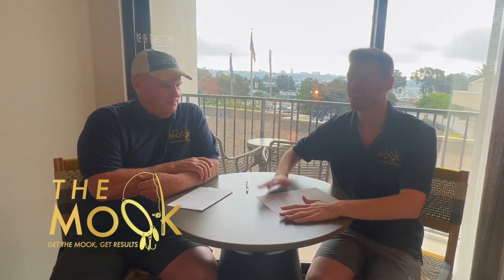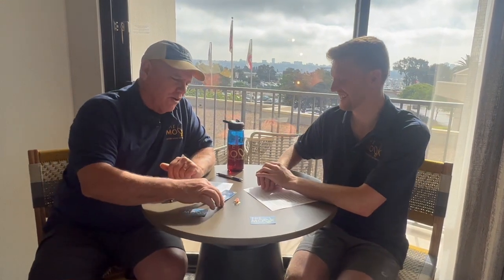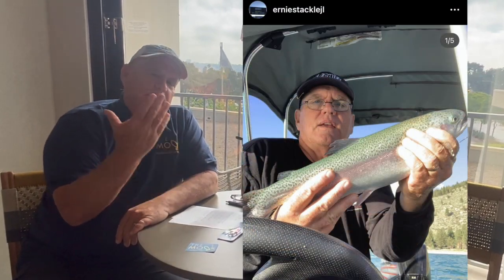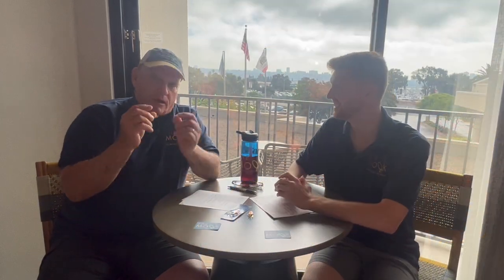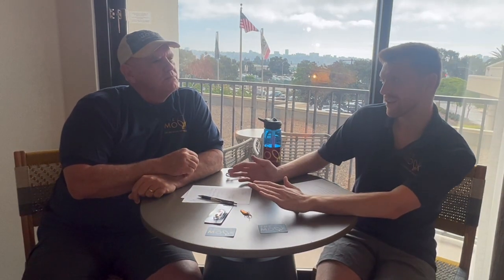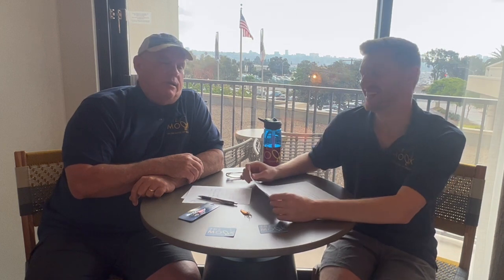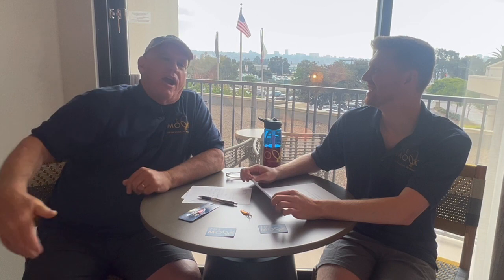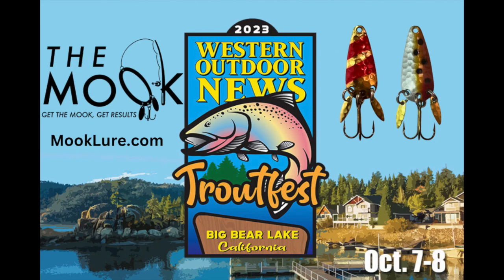The Mook Lure - Methods On How To Use The Mook Lure - FAQs - Freshwater Fishing Lure - Lateral Line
MookLure.com

This video is an introduction video to The Mook Lure. It covers how we started. What The Mook Lure is and how to use The Mook Lure most effectively. Lure Born In the Eastern Sierra.

0:00 Introduction
0:35 Background Story Of The Mook
2:30 Pictures Of Fish
3:24 Where did the name The Mook come from?
4:40 How does The Mook effect the lateral line on fish?
6:08 What lead core line should I use?
6:55 What size and type of leader should I use?
8:10 How long should my leader be?
8:48 How do I attach my lead core to my leader
9:40 How fast should I troll?
10:27 Can I use a down rigger with The Mook Lure?
13:55 What type of retrieve is recommended?
15:26 Why is The Mook a bit more expensive compared to other similar baits?
18:50 What store stock The Mook Lures?
20:40 Upcoming events with The Mook!